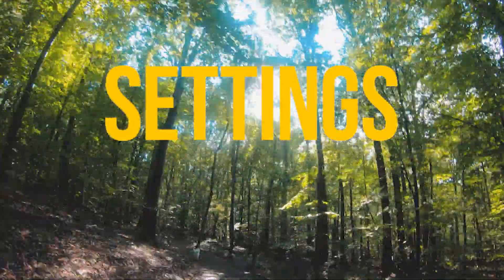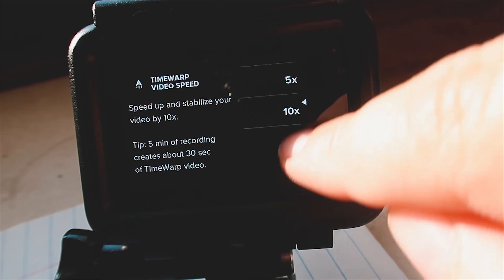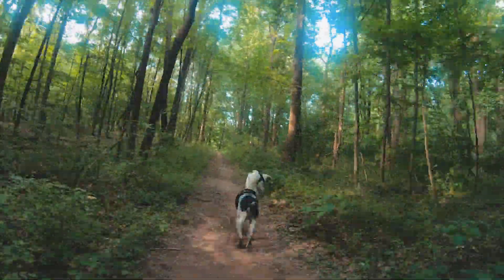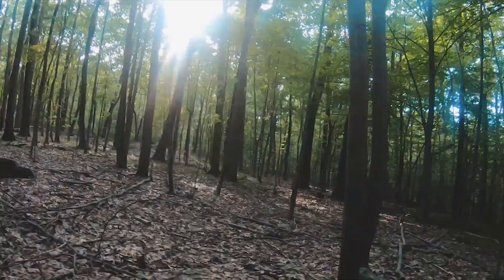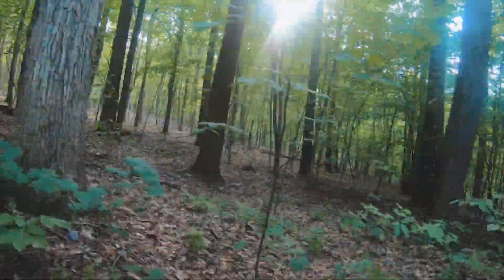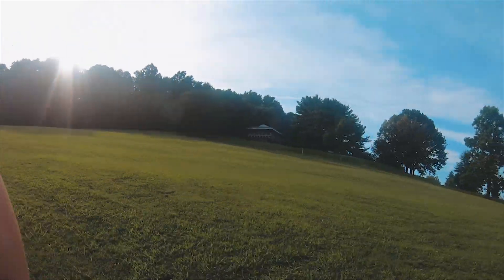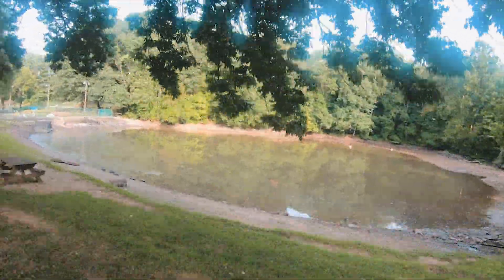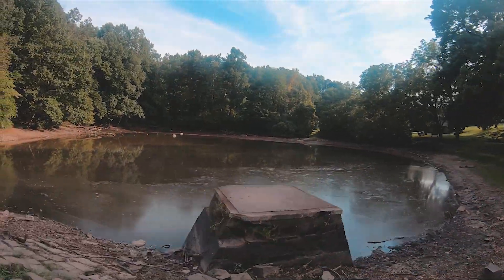GoPro Hero 7 TIME WARP- Create a Hyperlapse using Time Warp!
In this video, I go over one of my favorite features of the GoPro Hero 7 Black and that is how to use Timewarp. What is TimeWarp? Well, basically it is a hyperlapse (a moving timelapse) while using GoPros new stabilization features to make it super smooth! I love using this feature and hope you found this video helpful.

Other GoPro videos!

Want your own Gopro? Buy below!

GoPro Hero 7 Black

Other Cameras
GoPro Hero 7 Silver
GoPro Hero 7 White
Vlogging Camera Canon G7X Mark ii